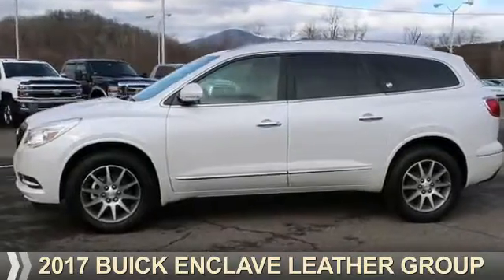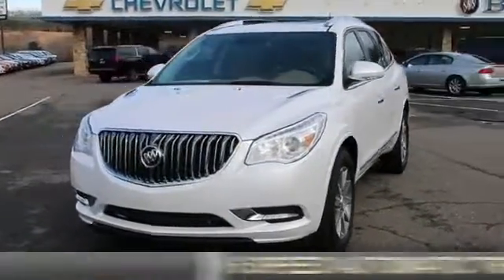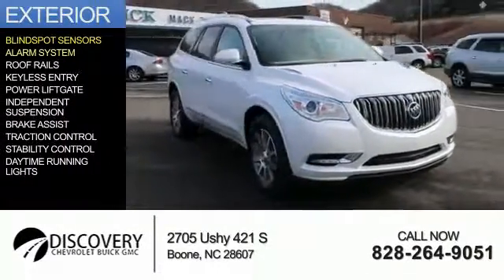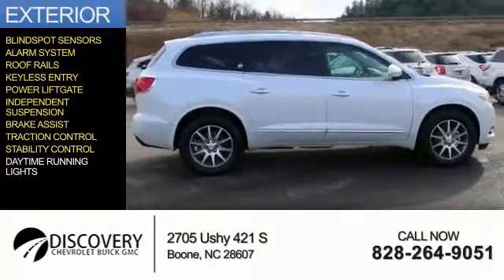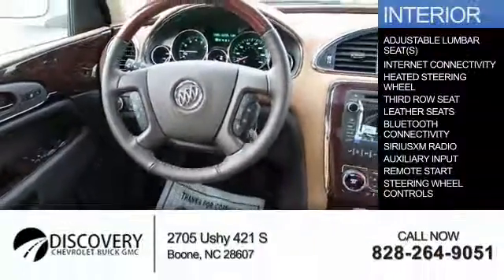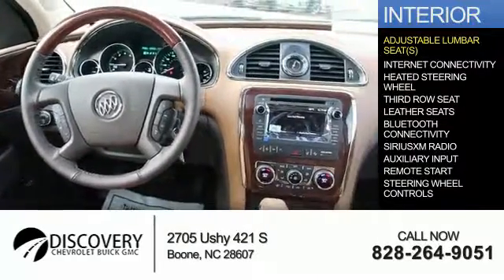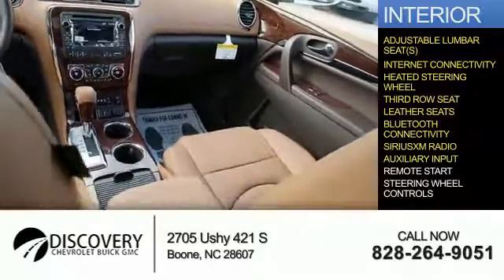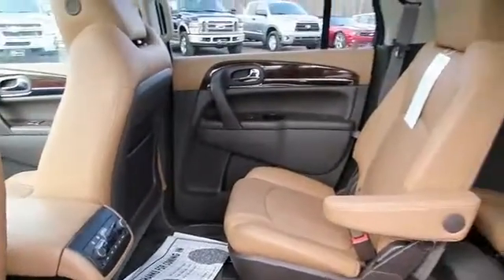2017 Buick Enclave 17A161 - Boone NC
Year: 2017
Make: Buick
Model: Enclave
Trim: Leather Group
Engine: 3.6 liter 6 Cylindercylinder AWD
Transmission: 6-Speed Automatic Electronic with Overdrive
Color:
Mileage: 0
Address:
VIN:5GAKVBKD9HJ235297